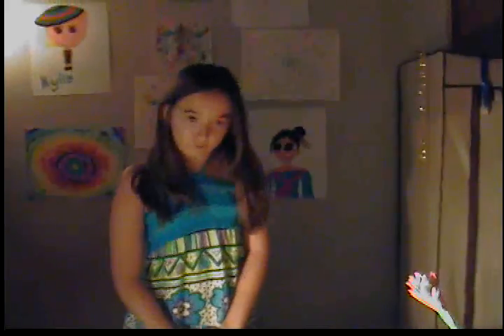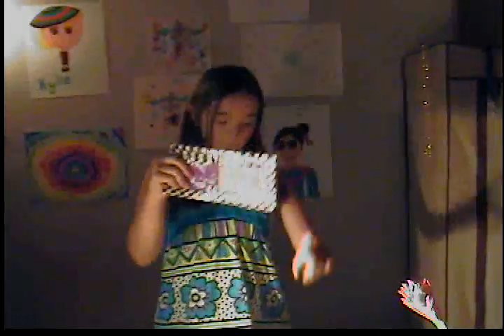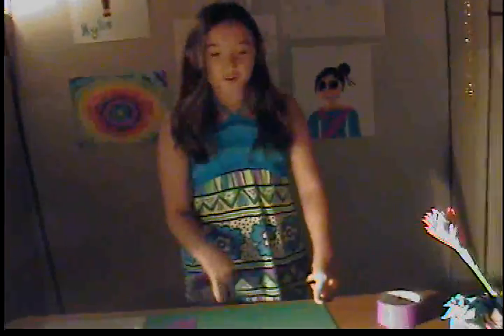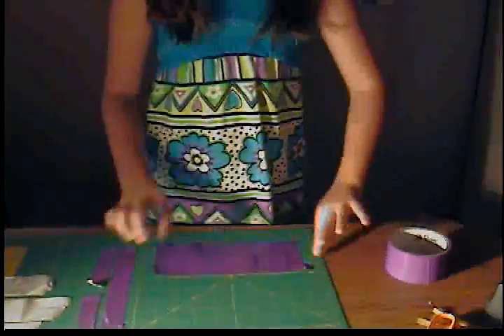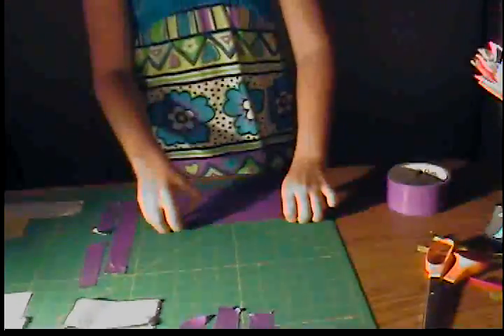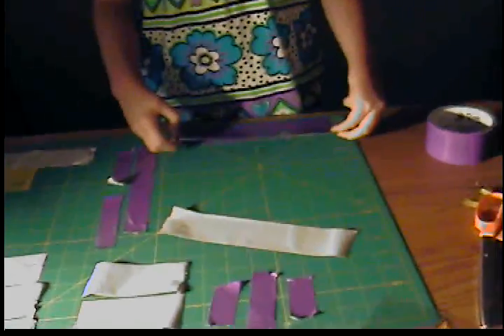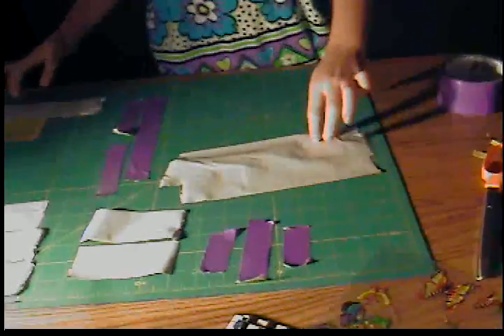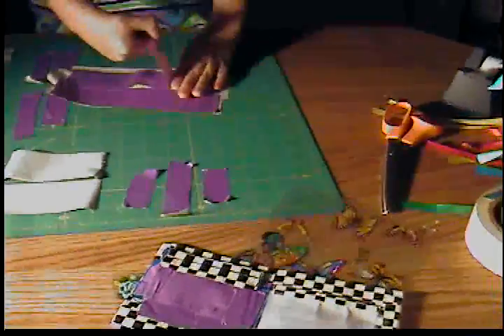SandK.kidzstuff: duct tape wallets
Do you have a problem with no space for money or need a gift for someone's birthday and no clue what to get him/her? Not anymore take your favorite color and follow these instruction to help you make a wallet.